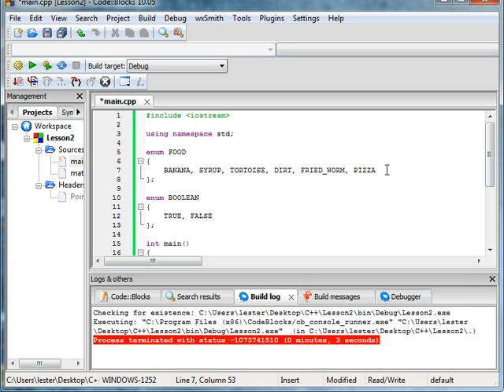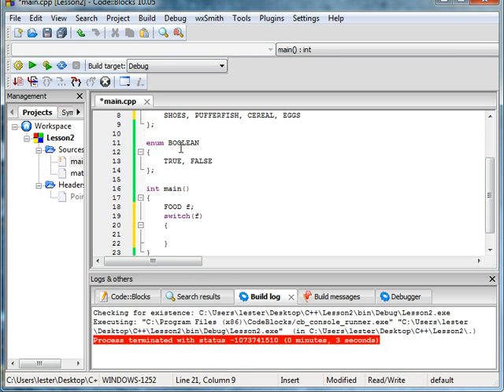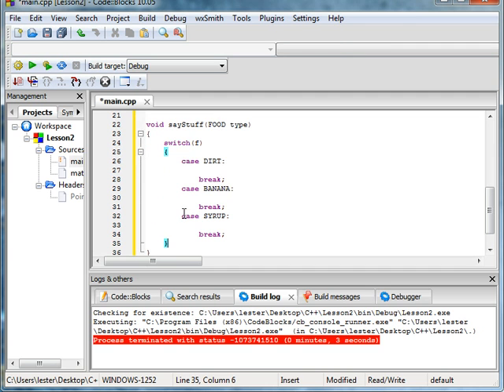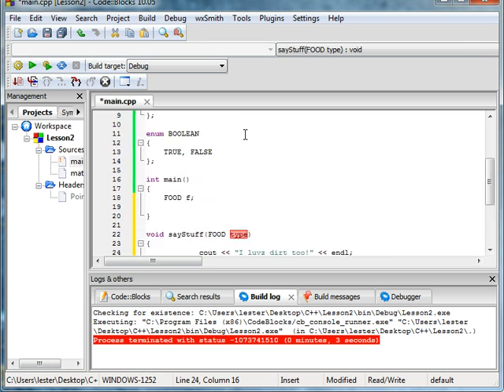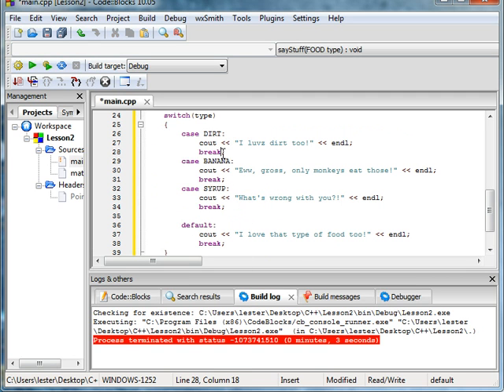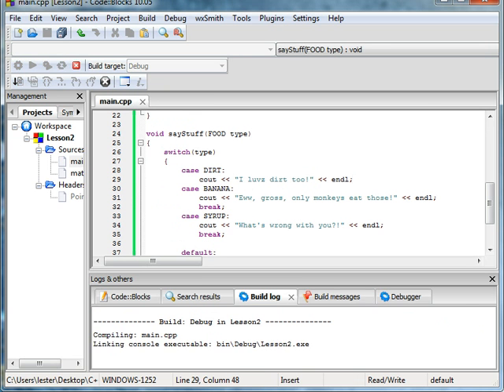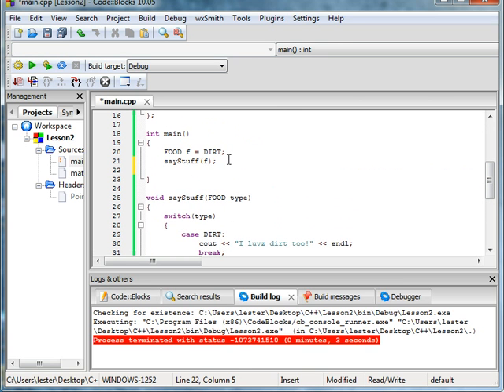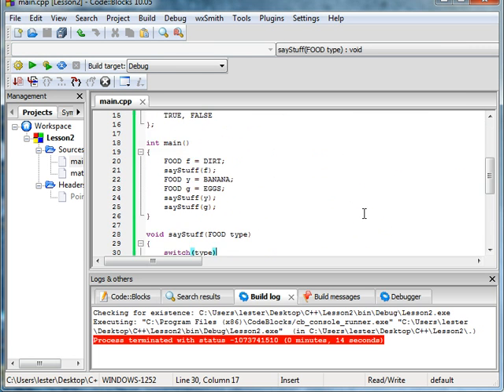C++ Tutorial 12: The Switch Statement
We learn about the switch/case statement, and how it can make our coding easier, if used correctly.  I show you how to avoid a pitfall most beginner programmers fall threough, through the use of the break statement.  This, and the continue statement, are explored further in depth in future tutorials.

I'm making a seeeecret project...